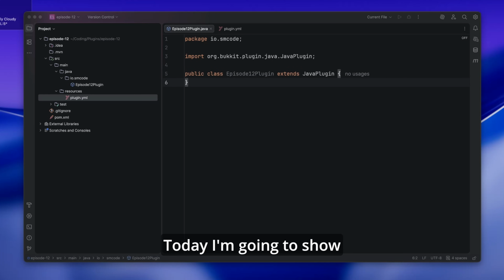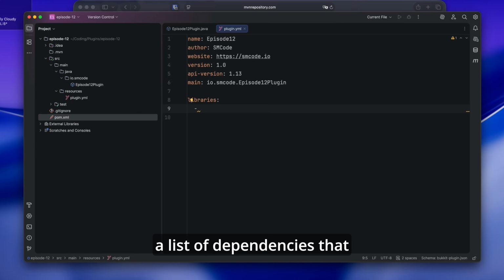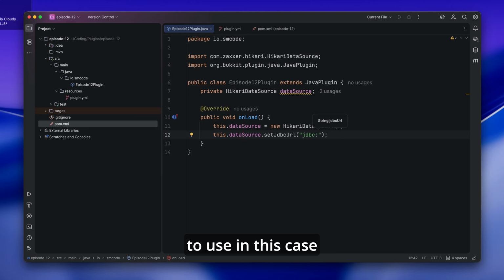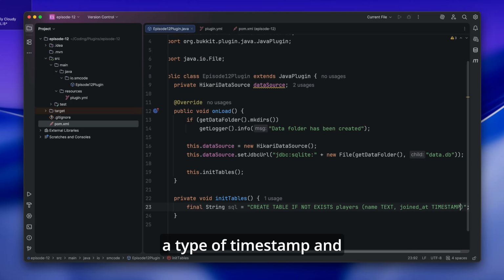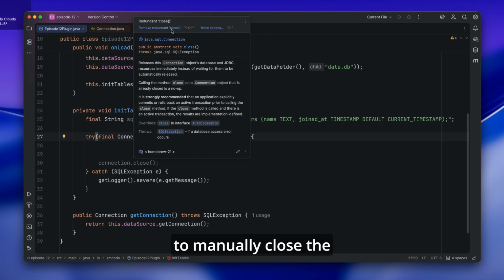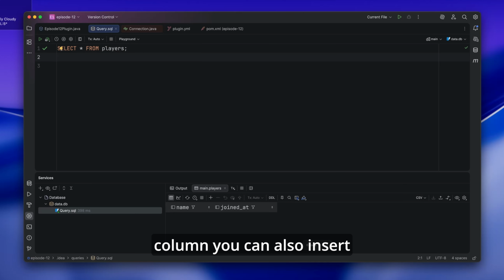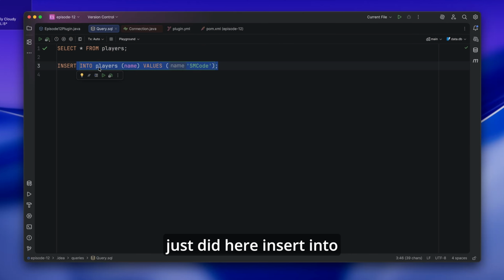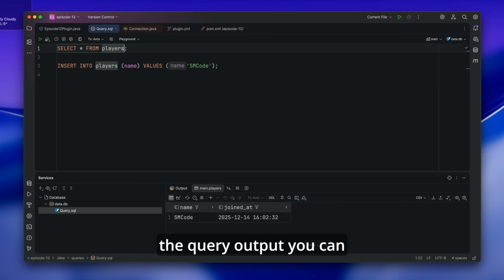Connect Minecraft Plugin with Database | PaperMC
The IDE used in all my videos is IntelliJ Ultimate, along with the Islands Dark theme

In this episode I show you how to connect to a database in Minecraft Java plugin with PaperMC.

Timestamps
0:00 - Intro
0:27 - Install HikariCP
1:28 - Connect to database
2:40 - Create a table
4:26 - View database content
5:32 - Write to database on join

Database icon by srip